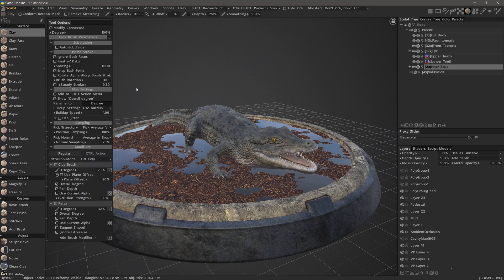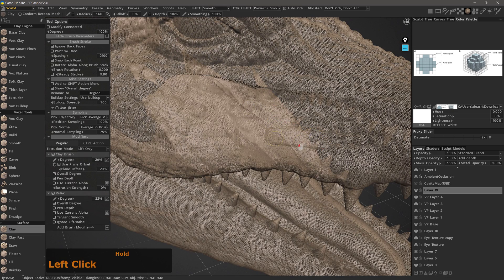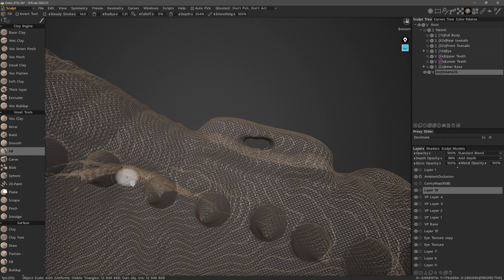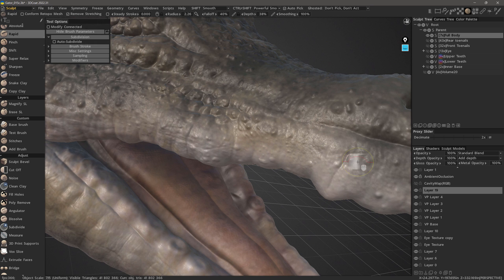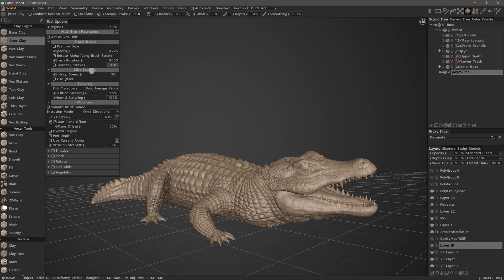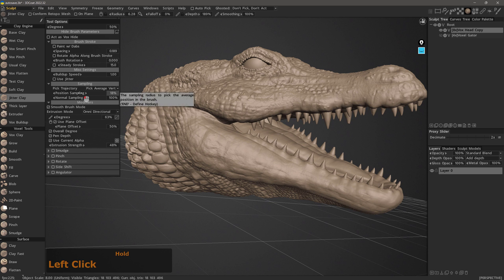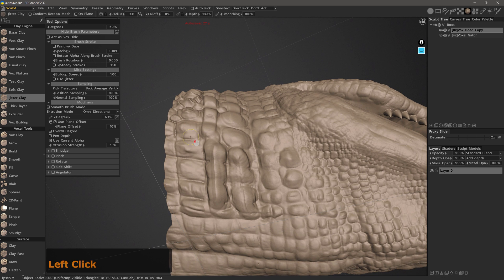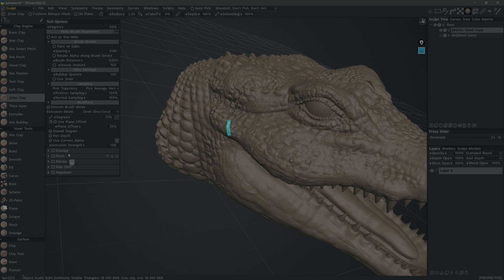New Voxel Brush Engine Pt 1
This video begins the exploration of the new Voxel Clay Brush Engine in 3DCoat, which is very similar to the new Brush Engine introduced in 3DCoat 2021, for Surface Mode. It includes a brief explanation of Voxels and Surface mode, for the benefit of new users.